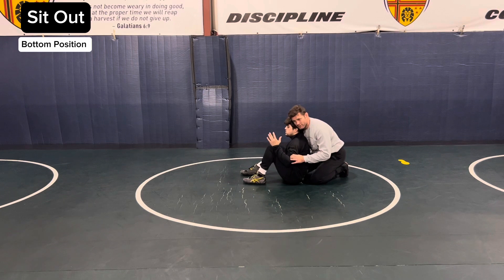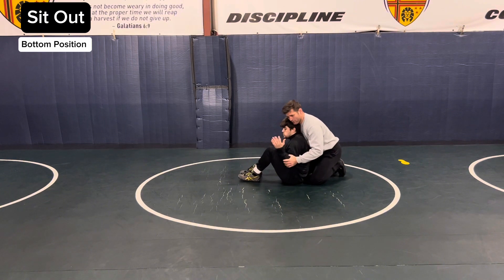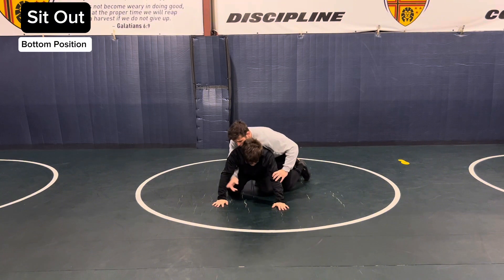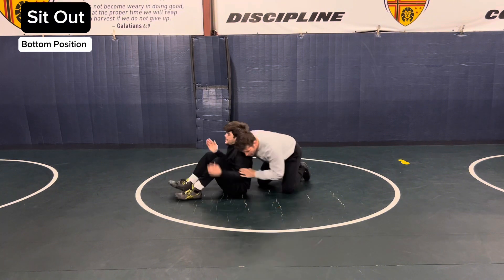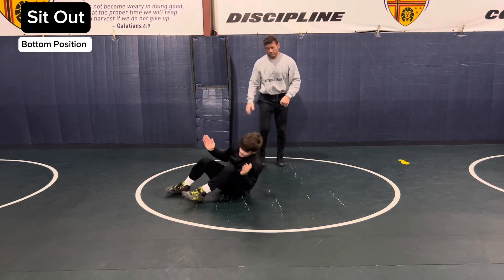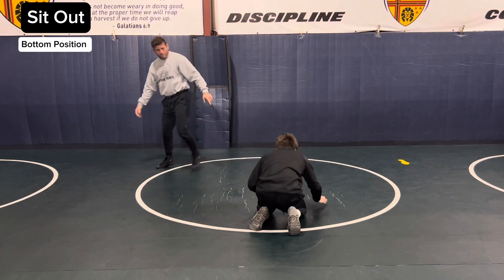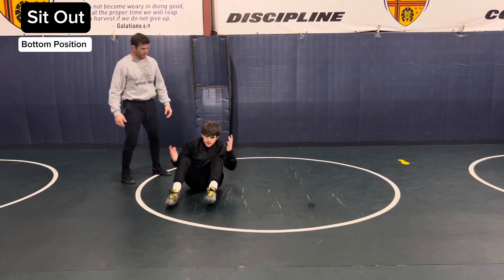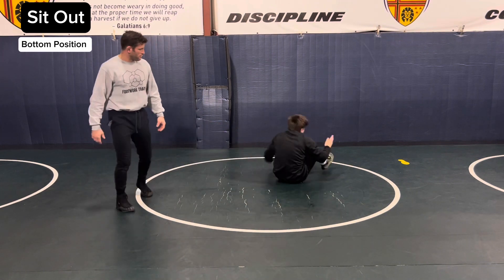Sit Out Stance & Motion